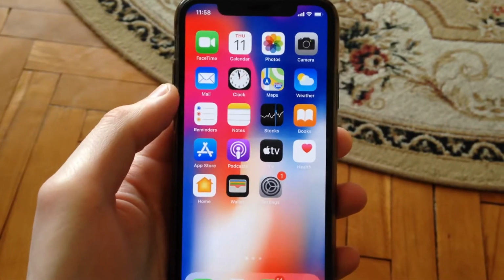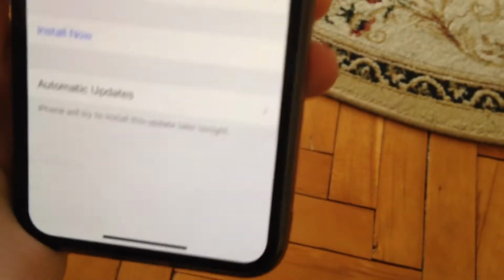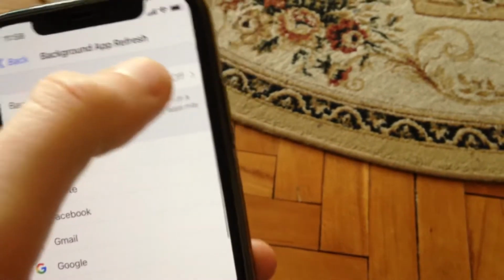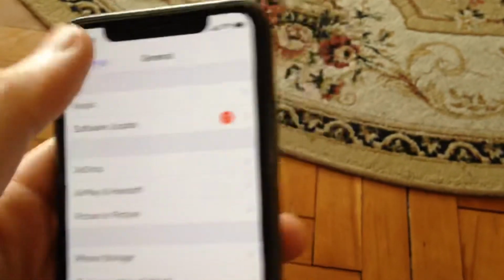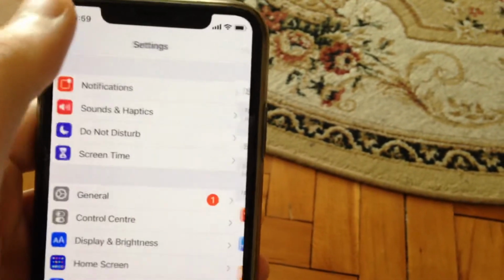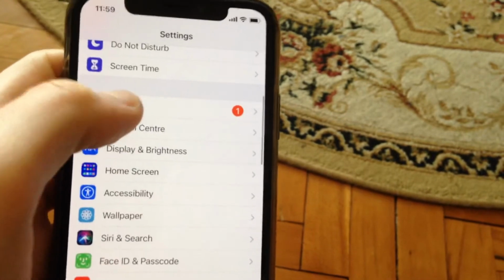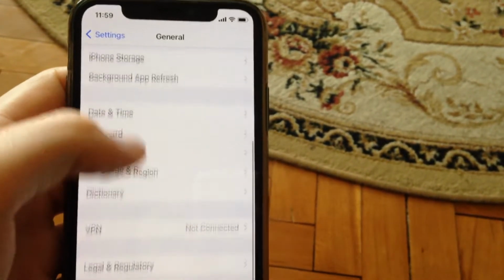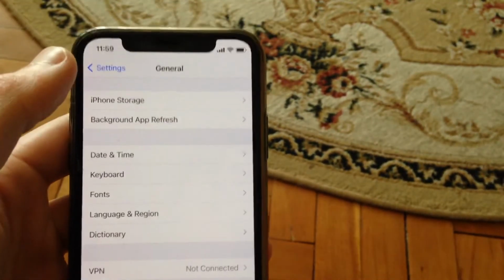Delayed Notification Error On iPhone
If you don’t know Delayed Notification Error On iPhone , this video is for you.